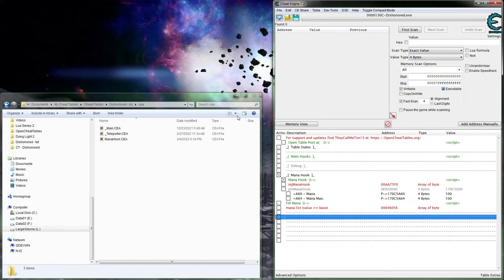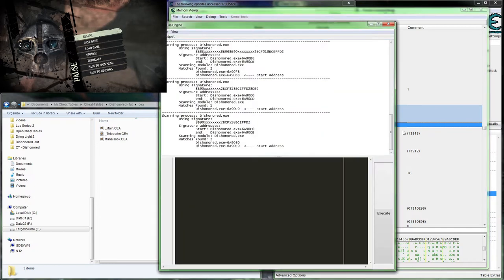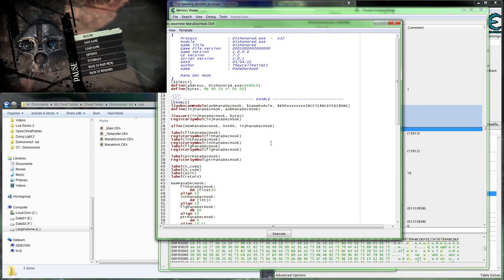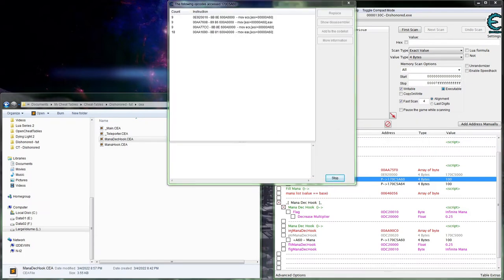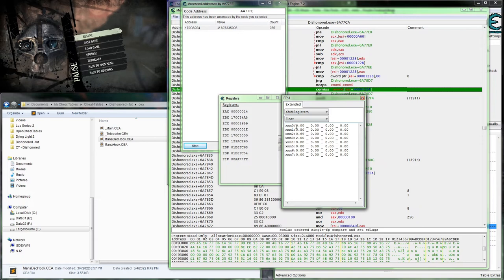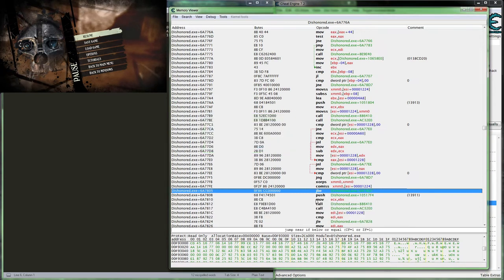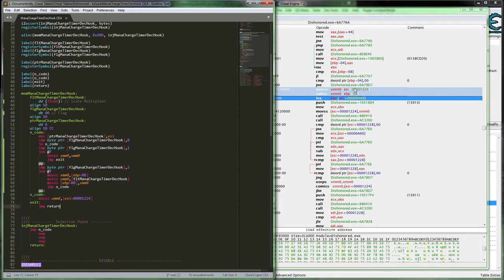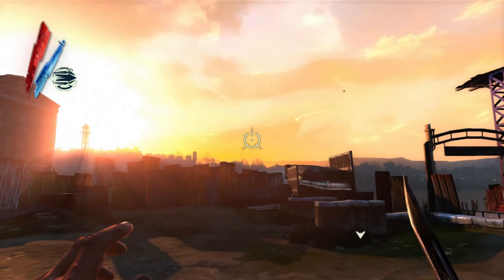Cheat Engine tutorial - Dishonored Pt 2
In this video I go over making a Cheat Engine table and some ways to find values and setting up some scripts.